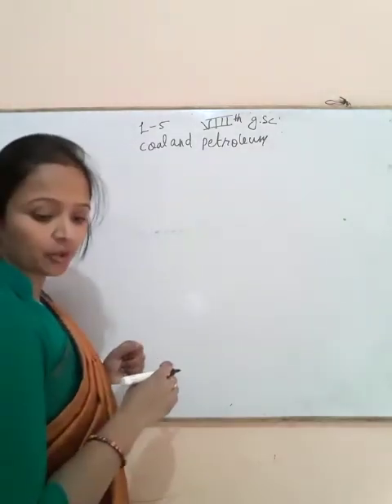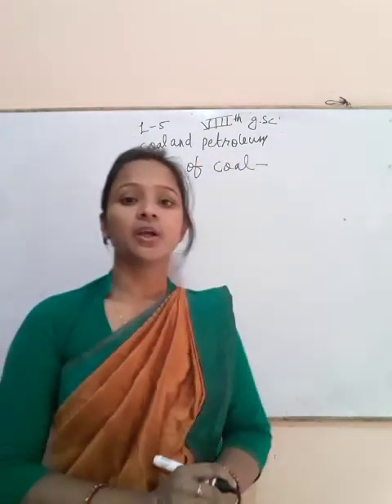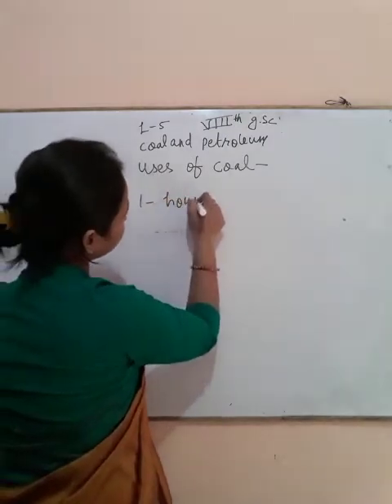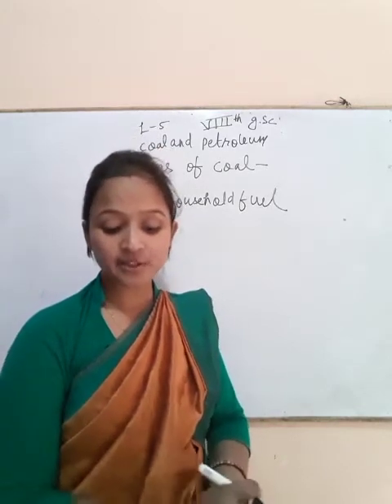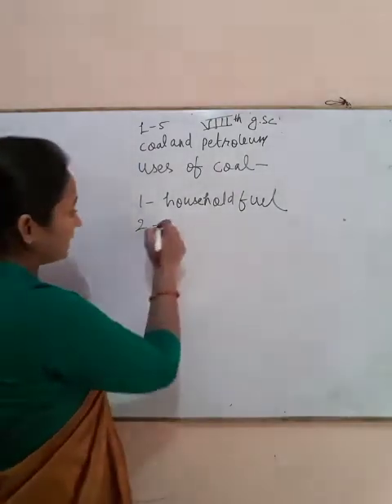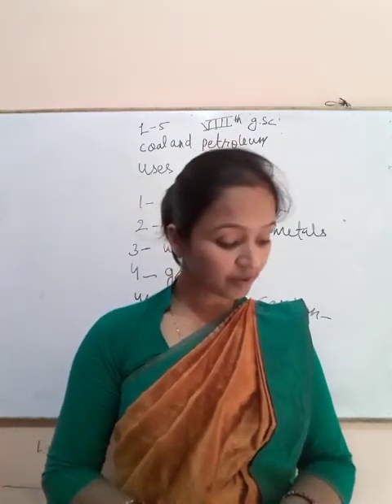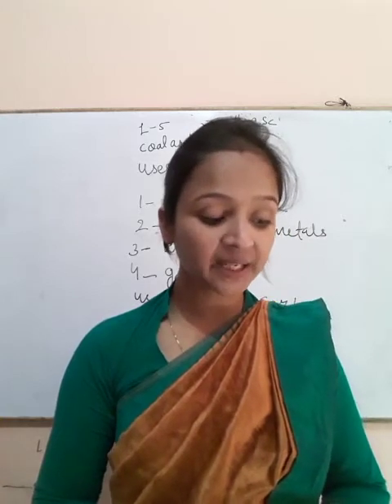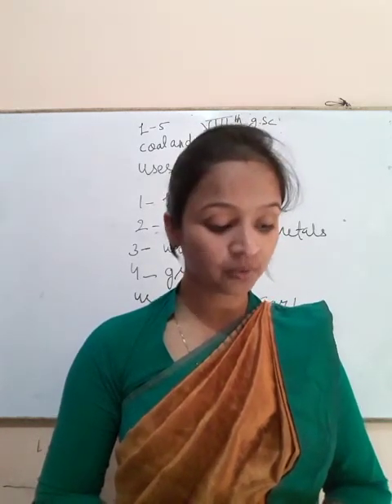2 November 2020